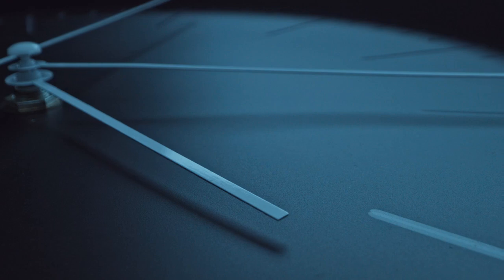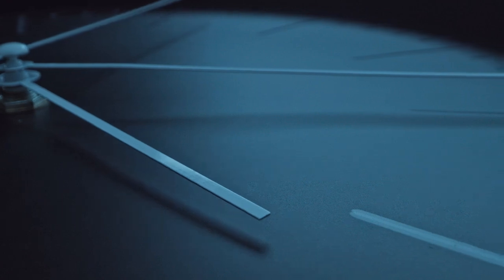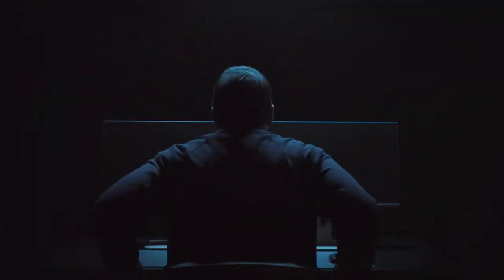Magnet AXIOM Cyber